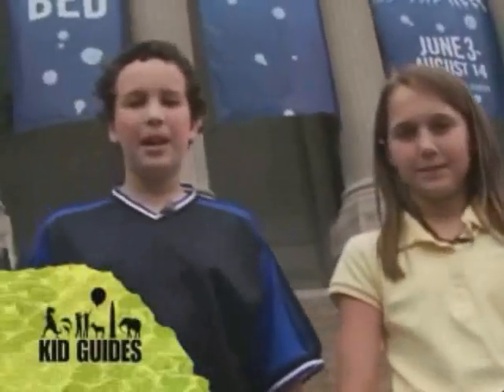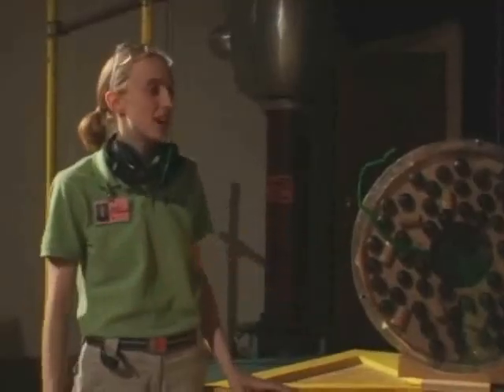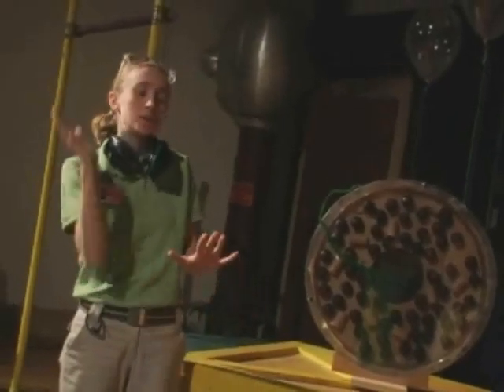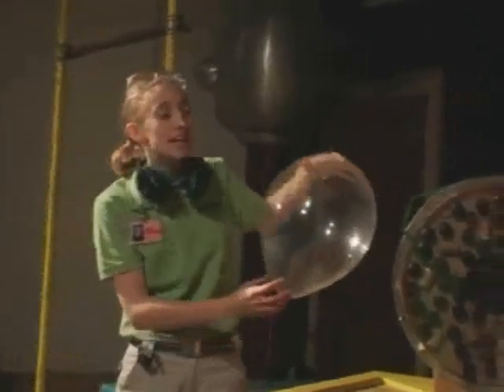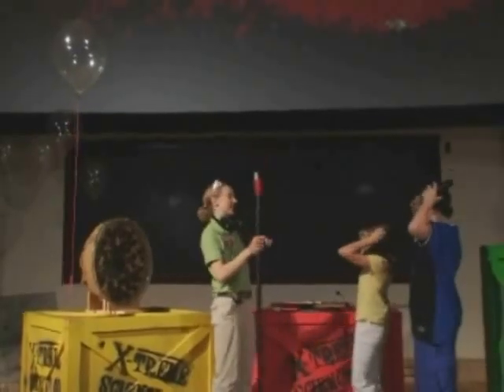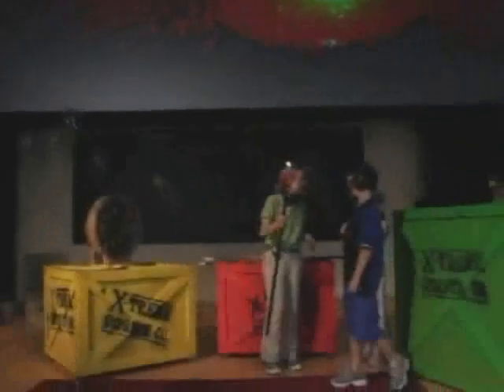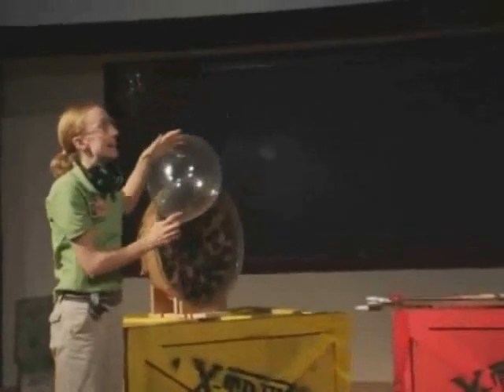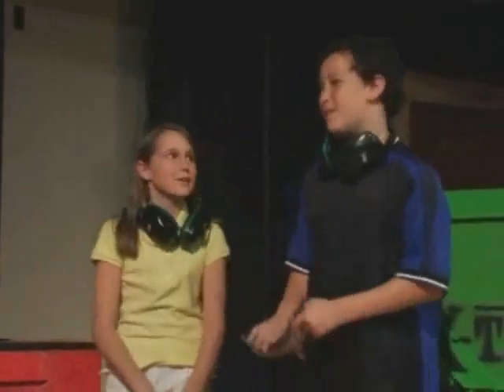The Science of Fireworks at the Franklin Institute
Kid Guides' Hosts learn about how fireworks are created and what chemicals make the different colors and effects of fireworks.